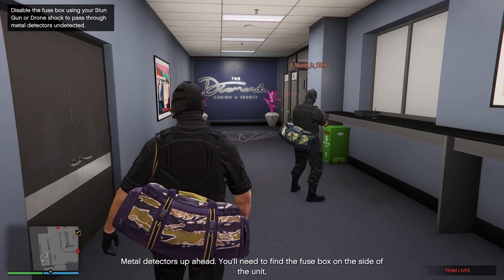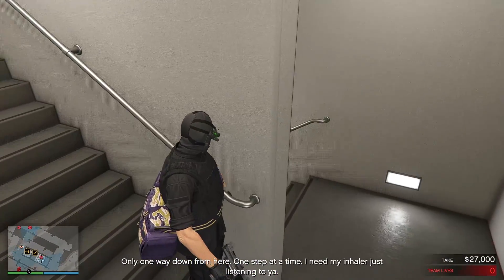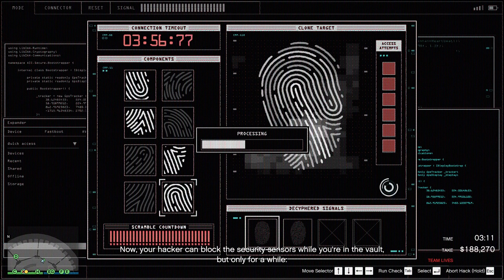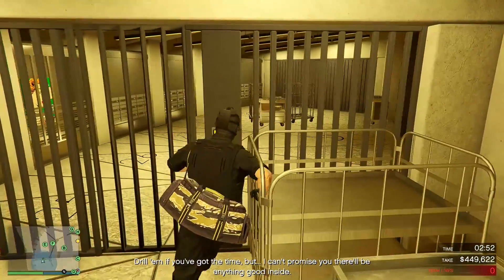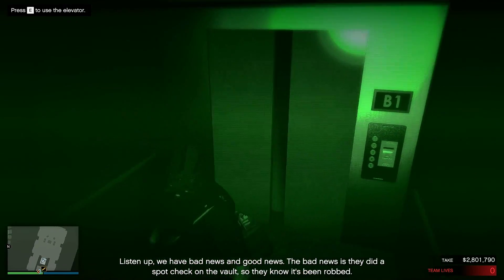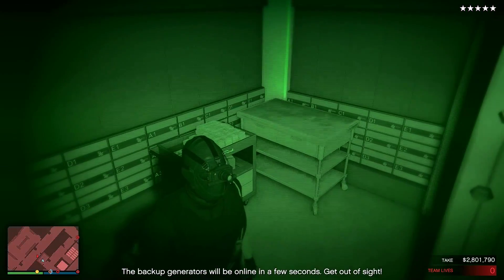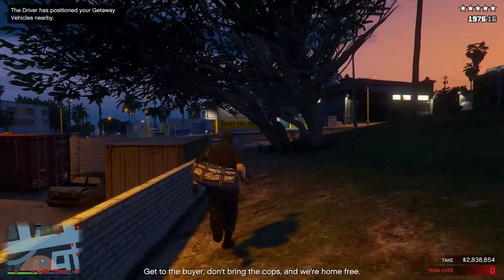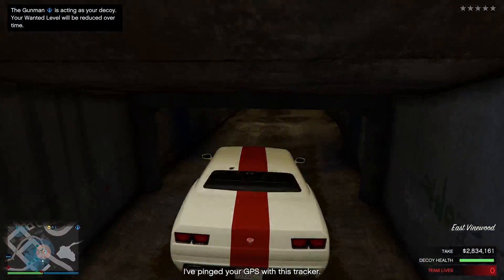My Heli Is Immeasurable And My Day Is Ruined | GTA Online The Diamond Casino Heist Silent And Sneaky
This Crew is for helping each other out on the heist
Our Discord is for anyone who want to meet from discord, or having a friendly chat with others heist players